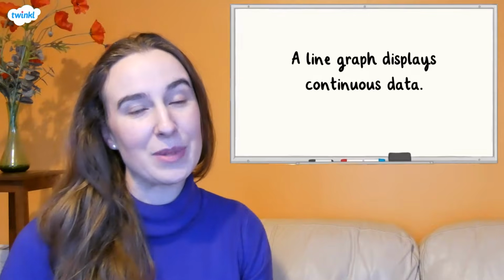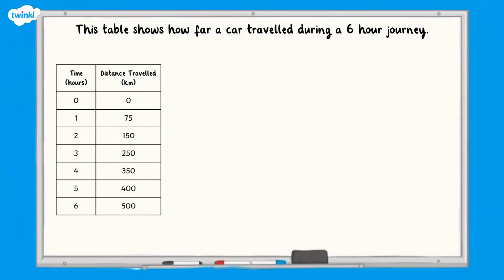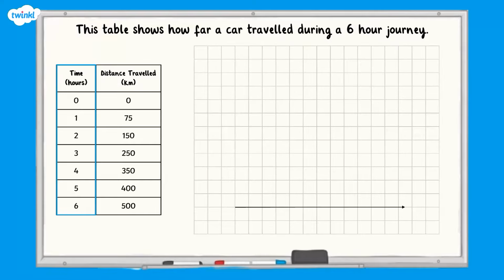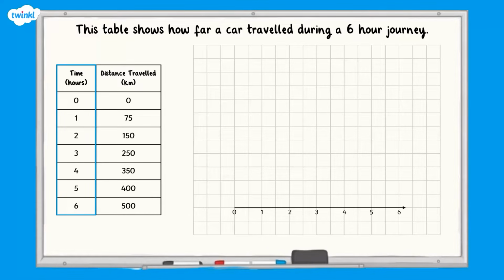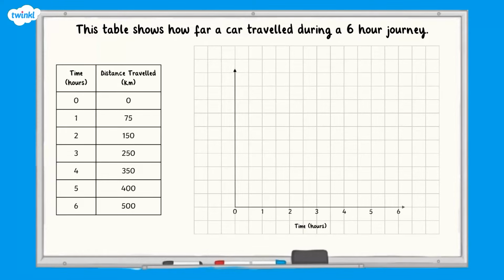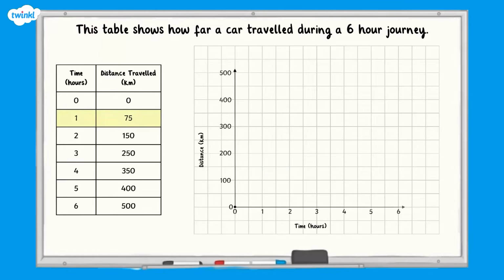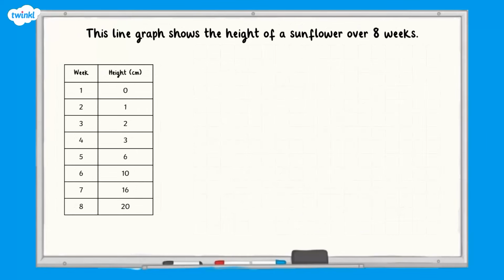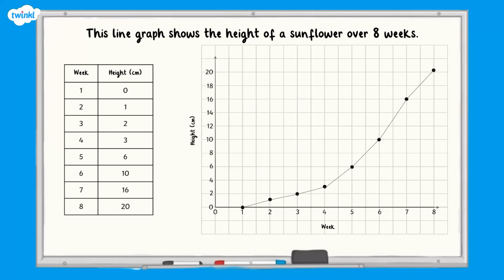How Do You Construct a Line Graph? | KS2 Maths Concept for Kids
Engage learners with this fun teacher-led KS2 Maths Concept Video which helps children to learn all about how to construct a line graph.

Teachers will love this video because it can be used in so many different ways: maths lesson starters, independent maths learning, maths homework and SATs maths revision!

Did you enjoy this video? Great! Make sure to check out our full range of KS2 Maths Concept Videos on the Twinkl

0:00 What is a line graph?
0:33 How do you construct a line graph?
3:45 Example constructing a line graph SATs question